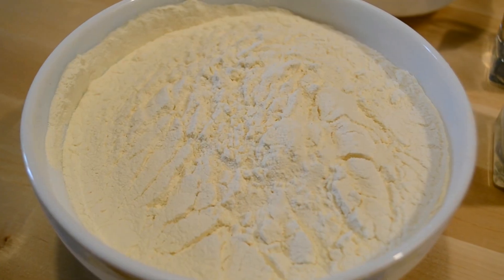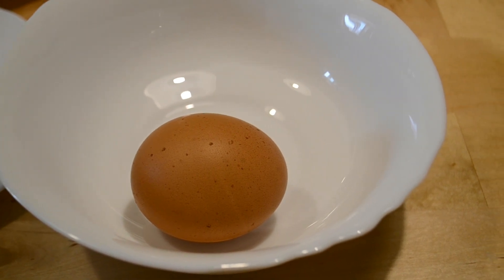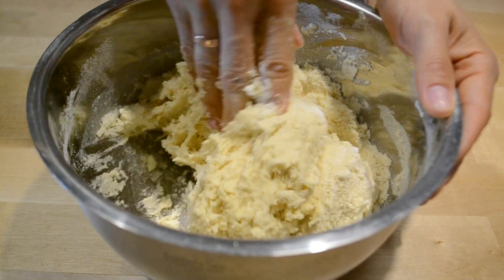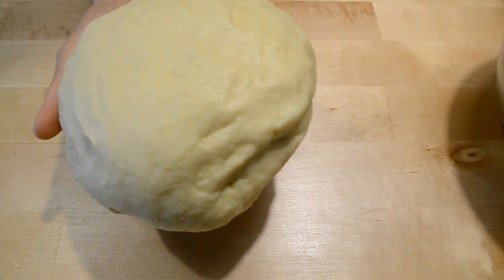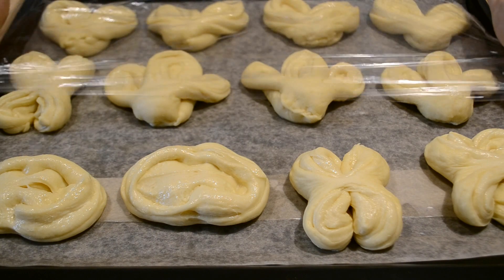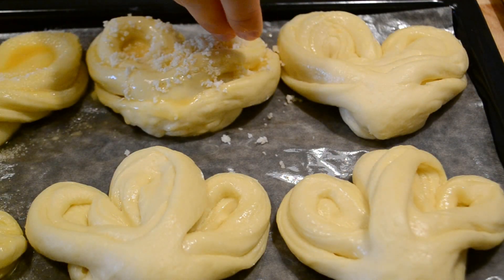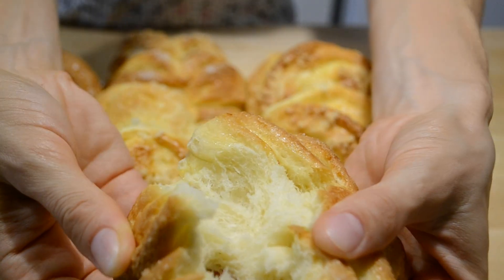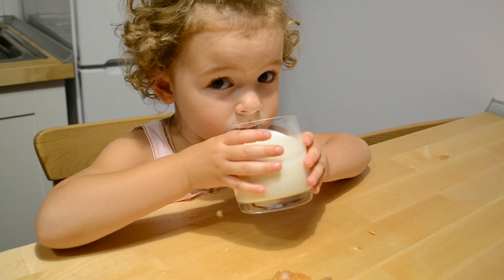Плюшки "Московские" с сахаром Домашние Булочки Homemade Scones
Любимая и знакомая с детства плюшка... Рецепт Ниже Под Видео.
Сахарная плюшка, румяная, ароматная и с хрустящей корочкой! Её форма традиционна, а вкус знаком с детства. Волшебный аромат свежей выпечки с ванилью собирает за чайным столом всю семью.

Плюшки "Московские":

Тесто:
500 гр. пшеничной муки
7 гр. сухих дрожжей
1/2 ч. л. соли
110 гр. сахара
70 гр. сливочного масла
1 яйцо (в тесто 2 ч. л.)
150 мл. молока
100 мл. воды
1/4 ч. л. ванилина

Штрейзель:
15 гр. сливочного масла
20 гр. пшеничной муки
7 гр. кокосовой стружки
30 гр. сахара

Кроме этого:
30 гр. сливочного масла для формирования
2-3 ст. л. сахара для посыпки

Выпекать булочки при 190 градусов С 25-30 мин. Время выпечки и температура зависят от размера плюшек и особенностей духовки. Тесто можно разделить на 8-12 плюшек.

Несколько советов по приготовлению "Московских" плюшек:
1. При желании, сливочное масло можно заменить растительным.
2. Молоко можно заменить водой.
3. Тесто нужно хорошо вымесить.
4. Штрейзель можно сделать другой, а можно и вовсе обойтись без него.

Если испечёте плюшки хоть один раз, будете печь снова и снова...

Радуйте своих родных и близких!!